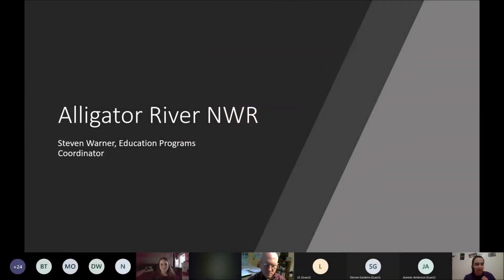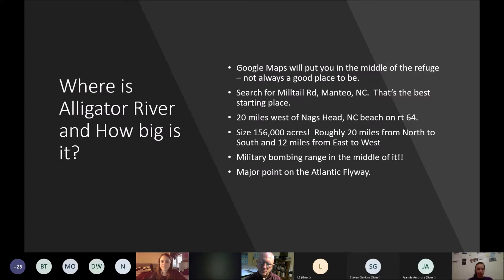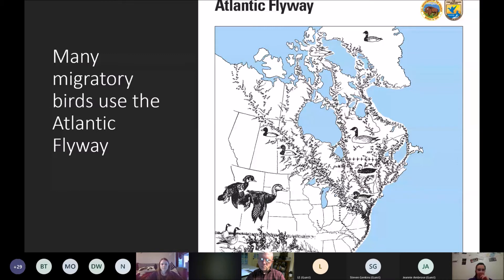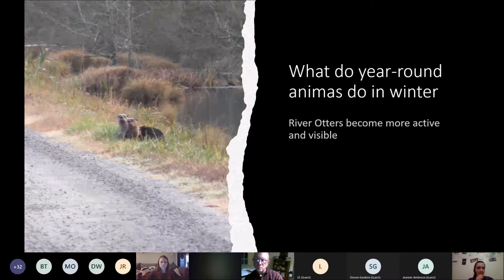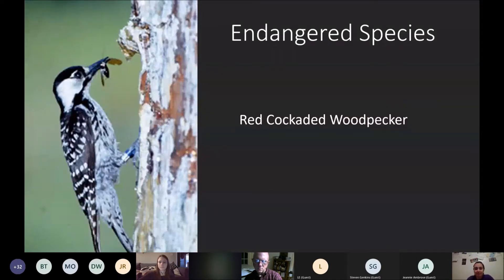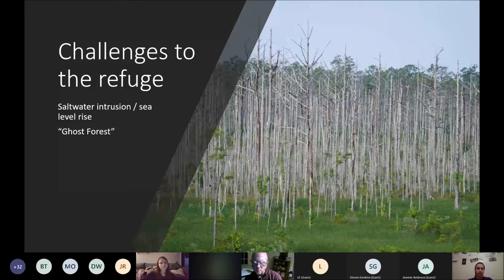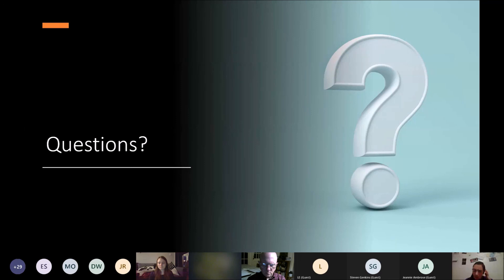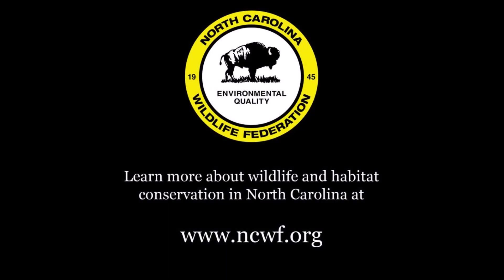Winter in the Refuges Series: Alligator River NWR - NCWF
Join NCWF for an exploration of the history and allure of Alligator River National Wildlife Refuge, located in the central and northern regions of the Albemarle-Pamlico peninsula in North Carolina. The habitats of this refuge are due to organic and mineral soils and the depth of the seasonally high water table. The organic soils are combinations of muck and peat; the mineral soils are mixtures of sands, silts, and clays, usually with sandy topsoil.